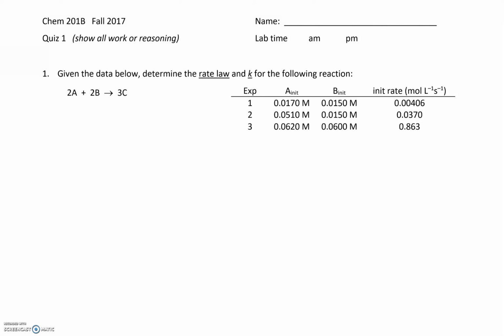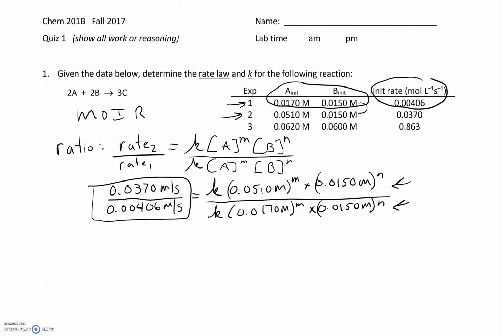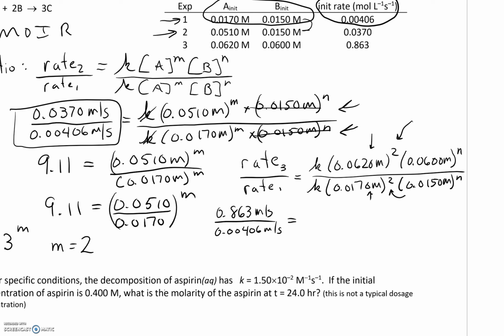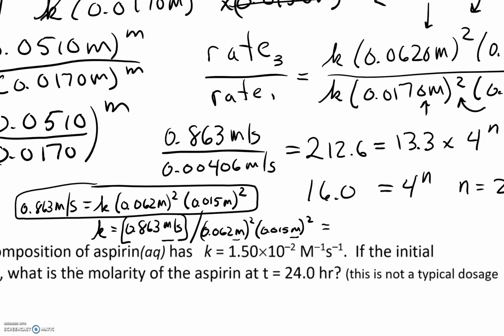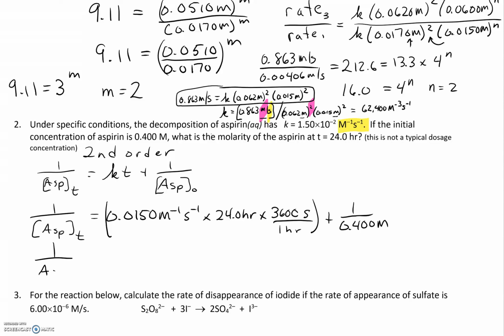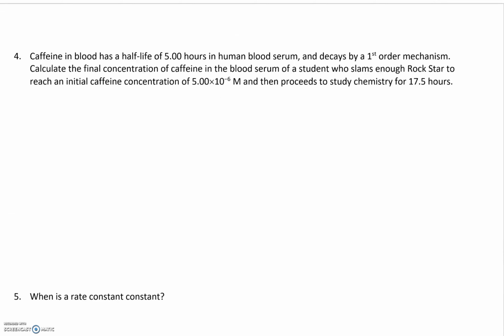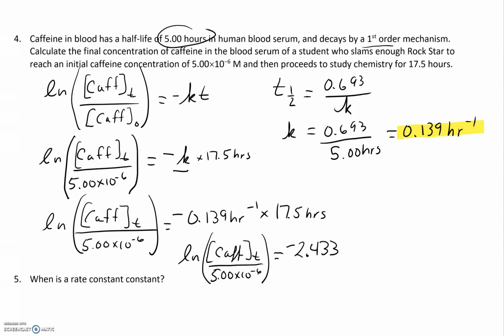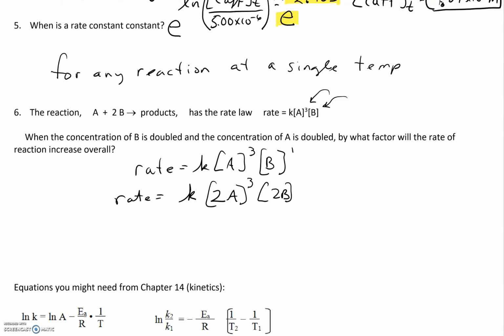201B quiz1 kinetics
Answers for quiz 1 kinetics